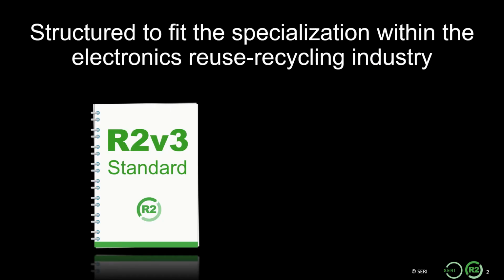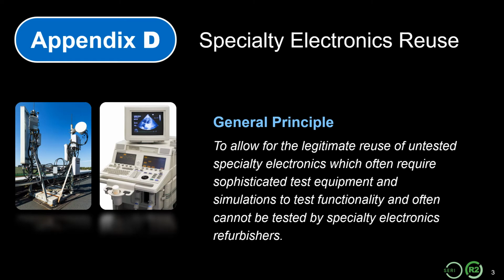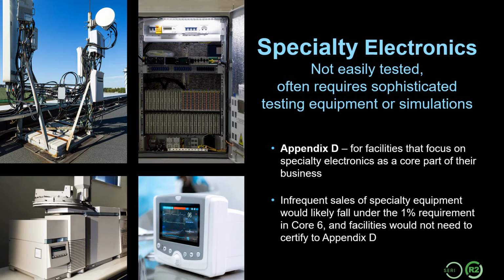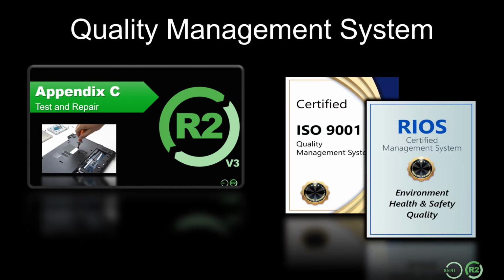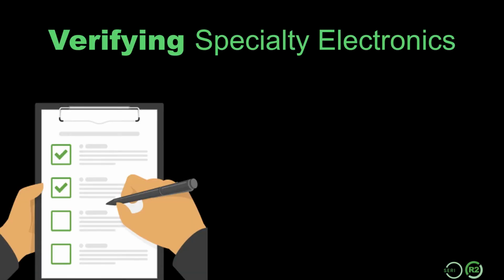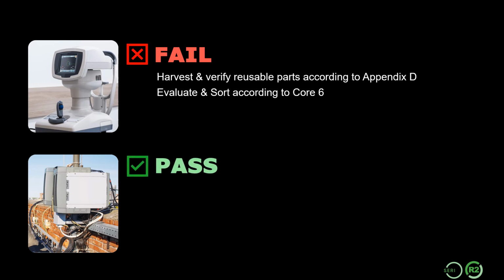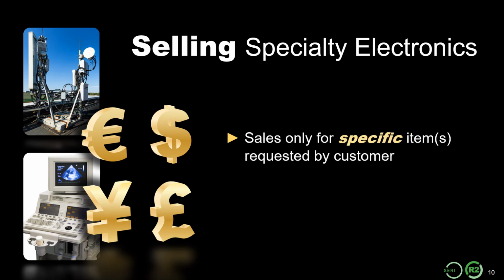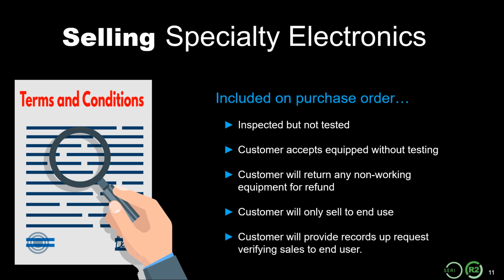Appendix D.2 Specialty Electronics